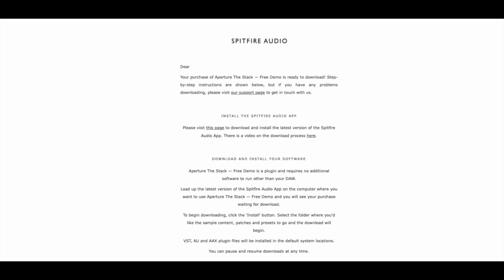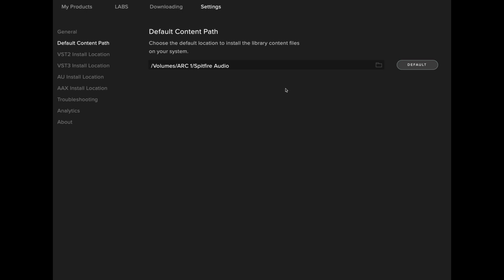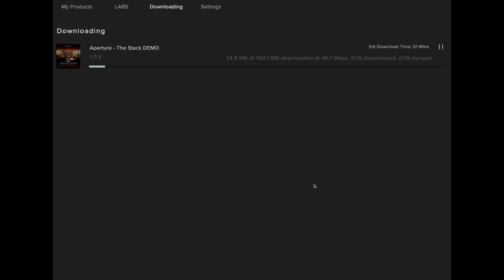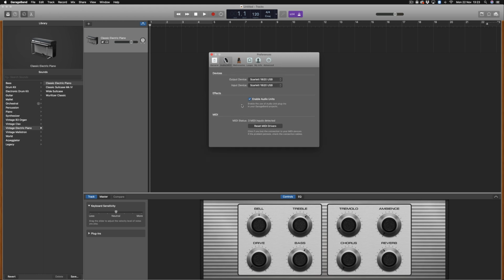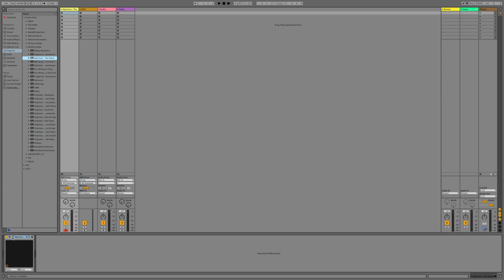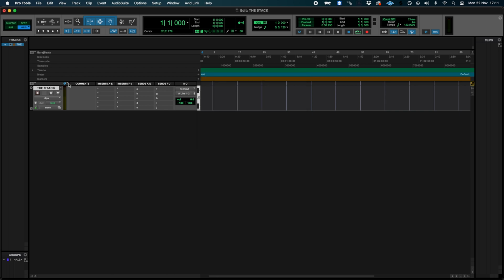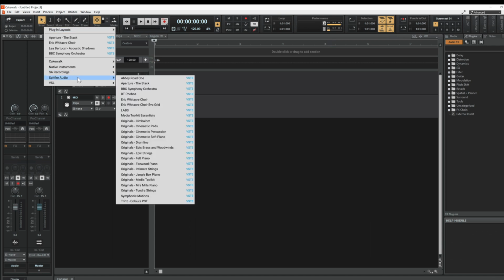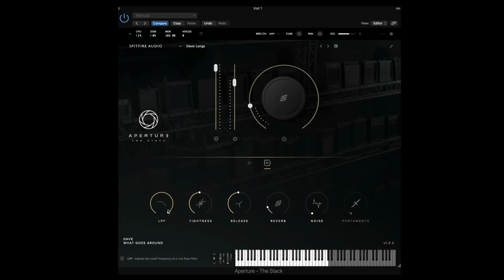How to Install Aperture - The Stack FREE Demo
To get the free Aperture Demo Patch, click the "Get Now" button at the bottom of the Aperture page. This will add it to your cart, where you can then process the free order

0:00 Intro
0:10 How to get Aperture The Stack (Demo Patch)
0:34 The System Requirements for Aperture - The Stack
0:49 How to Download Aperture - The Stack (Free Demo)
3:42 How to open Aperture - The Stack in Logic Pro
4:09 How to open Aperture - The Stack in Garageband
4:51 How to open Aperture - The Stack in Ableton
5:39 How to open Aperture - The Stack in Cubase
6:07 How to open Aperture - The Stack in Reaper
6:36 How to open Aperture - The Stack in Pro Tools
6:58 How to open Aperture - The Stack in FL Studio
7:38 How to open Aperture - The Stack in Studio One
7:49 How to open Aperture - The Stack in Cakewalk
8:09 How to open Aperture - The Stack in BitWig
8:39 Overview of the Aperture - The Stack Plugin
9:26 End